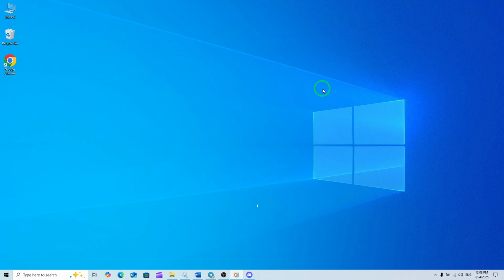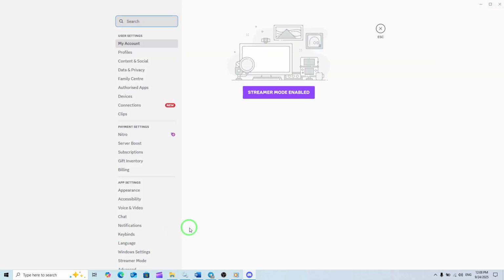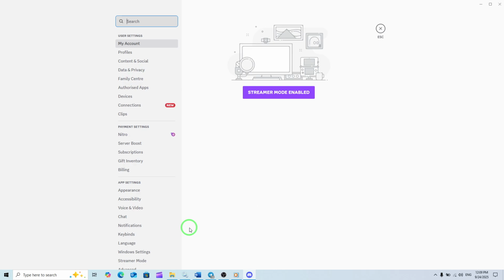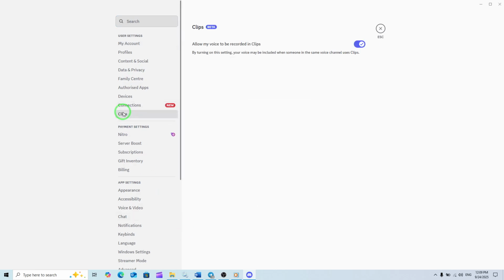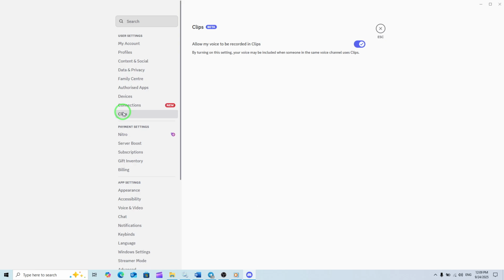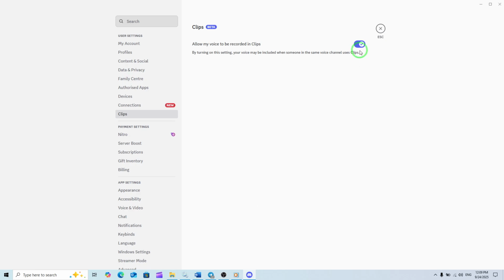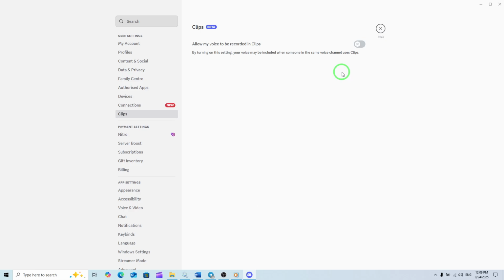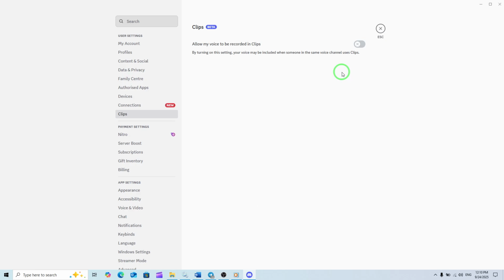How To Disable Recording Your Voice On Discord App On PC (New Update)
Learn how to disable Discord from recording your voice in Clips with this quick and simple guide. This tutorial will walk you through the new update settings so you can keep your privacy while using Discord on PC.

1. Open Discord app

2. Click on the gear icon

3. Click on Clips

4. Disable Allow my voice to be recorded in Clips-

Chapters:
00:00 Intro
00:12 Soultion
01:05 Outro